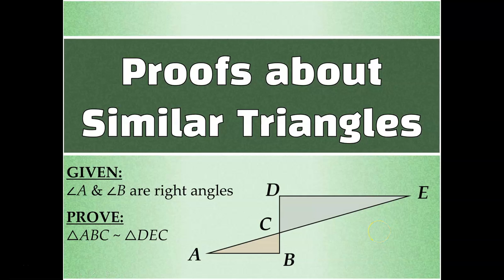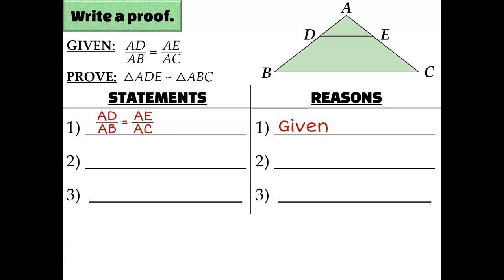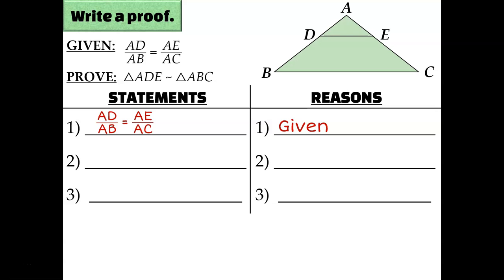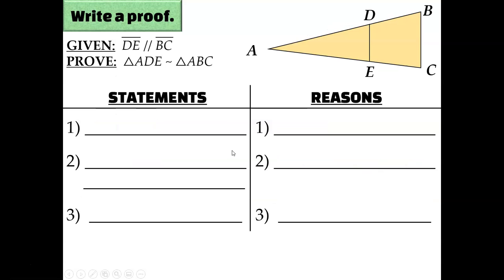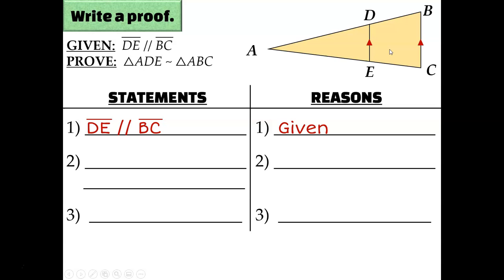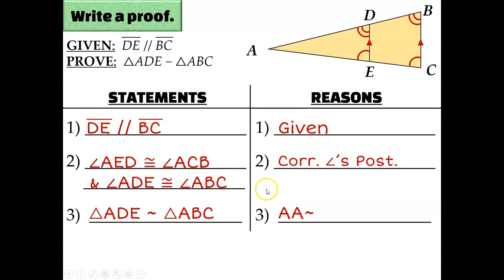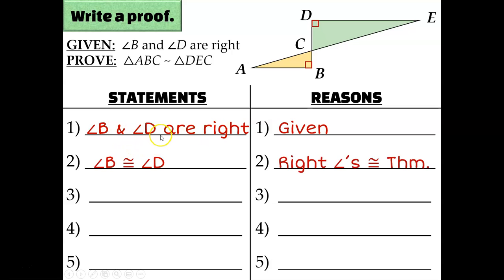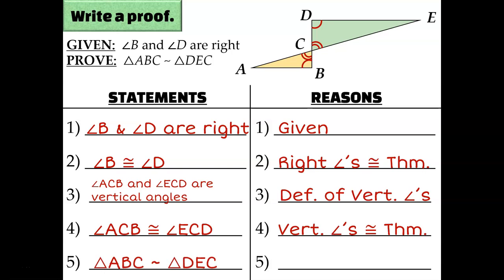Proofs about Similar Triangles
In this video, we will use AA~, SAS~, or SSS~ to complete two column proofs that demonstrate that two triangles are similar.